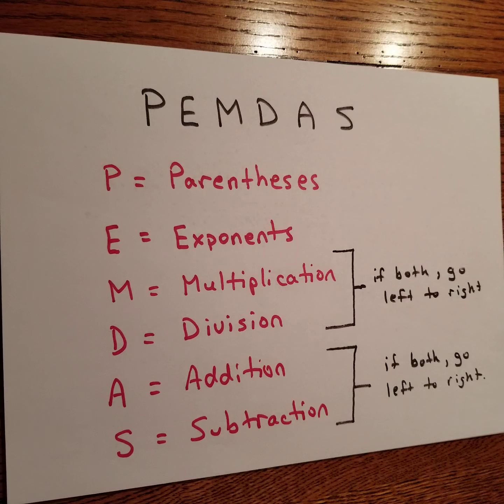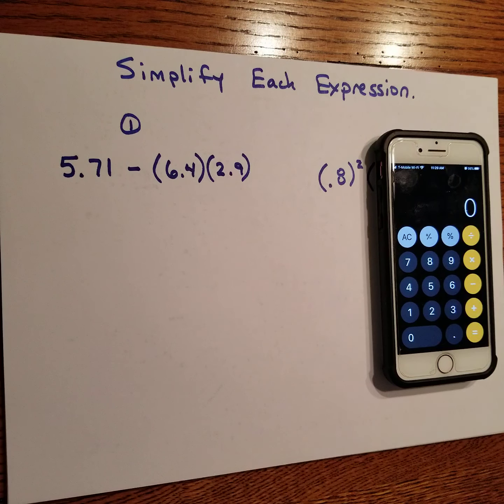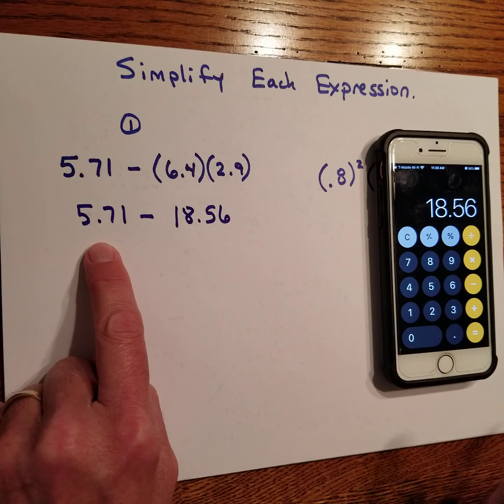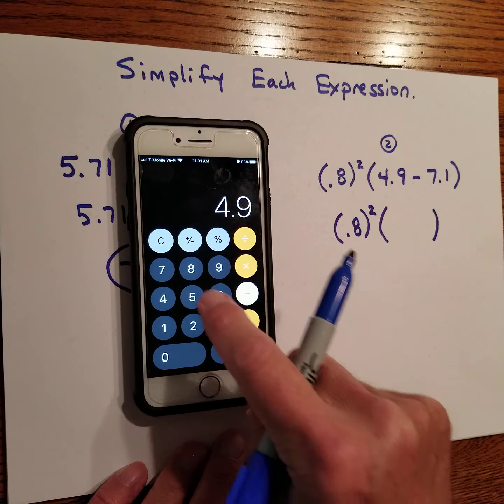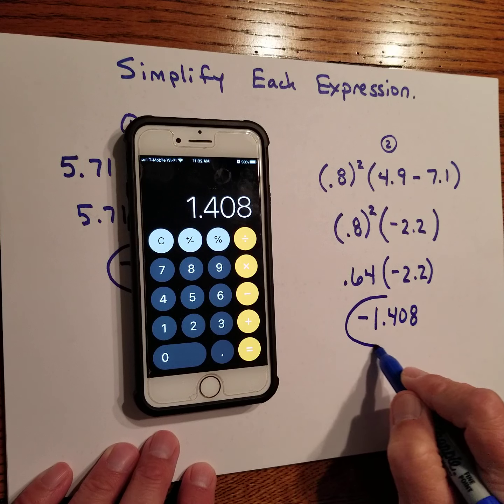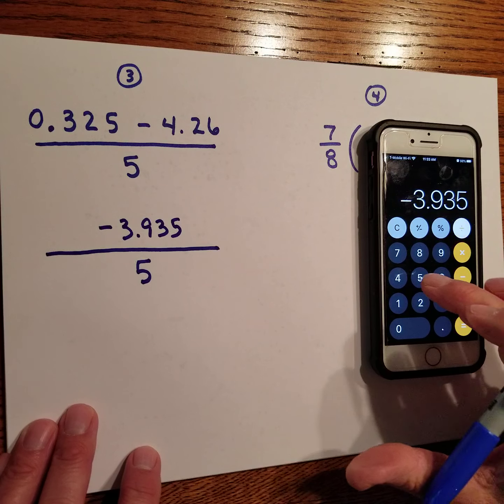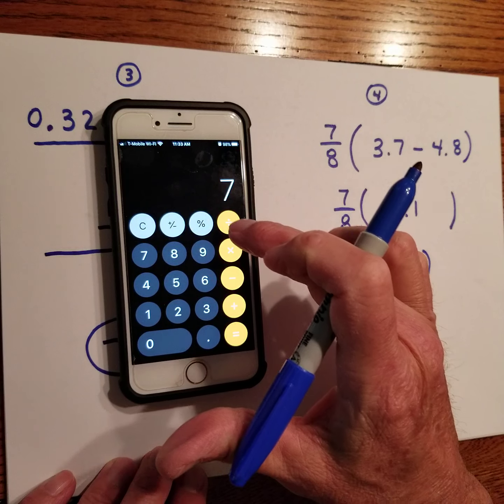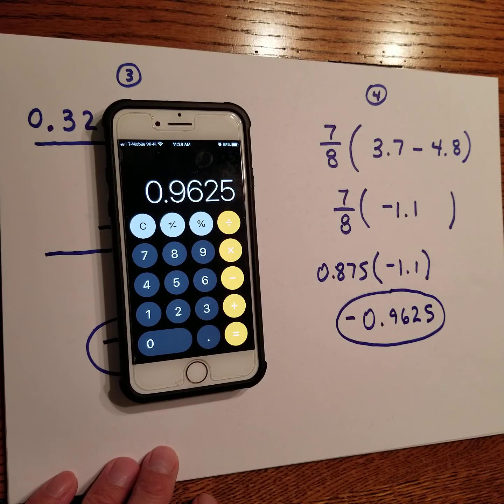Day 17 #5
Word Problems